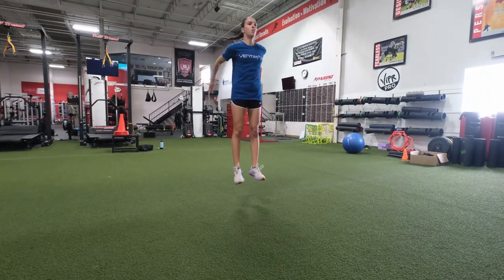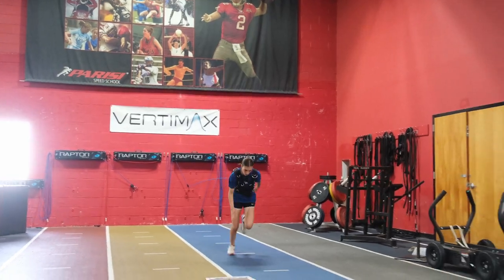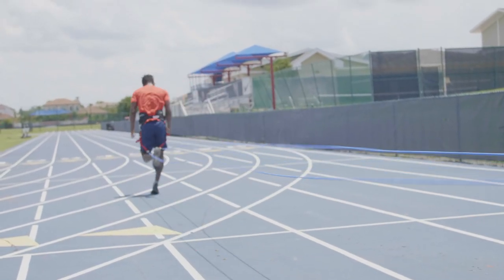Stability & Mobility for Sports Peformance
Bill Parisi shares the importance of the balance between stiffness and mobility for sports performance.

The Fastest Way to Become a Better Athlete!
1 million+ athletes have used the Parisi Speed School systems to build their athletic skills. With 100+ locations in the United States and worldwide, Parisi Speed Schools use a curriculum based in science and sports psychology to help every athlete reach their potential.